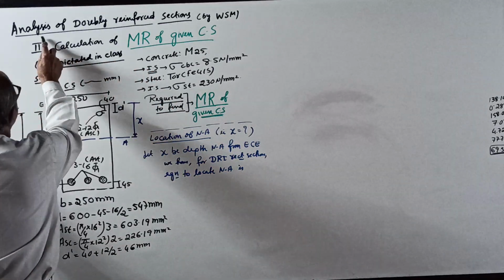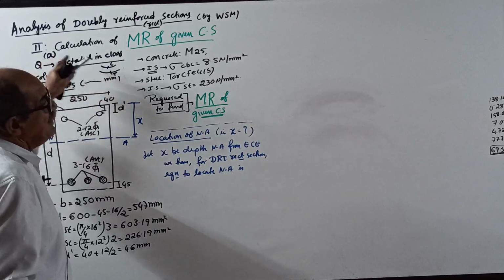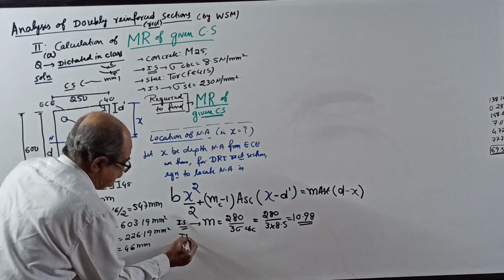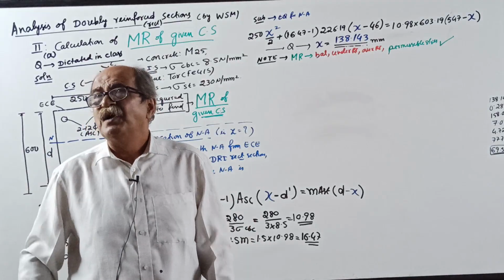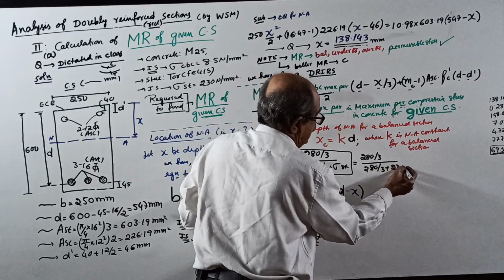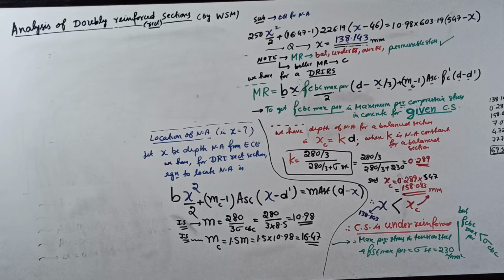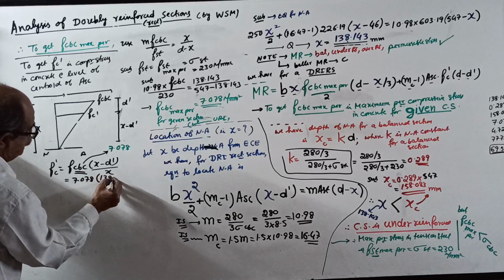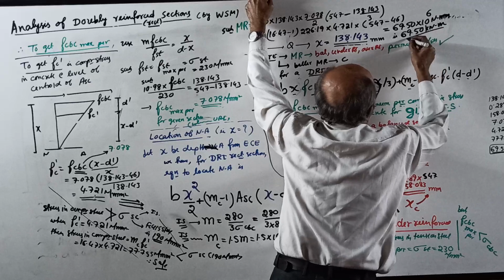RCC class 20(d)